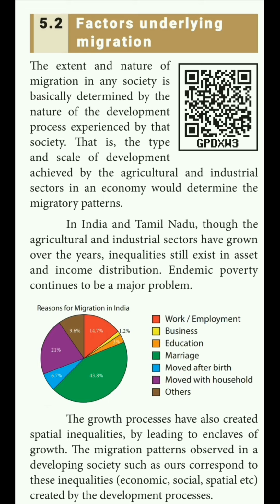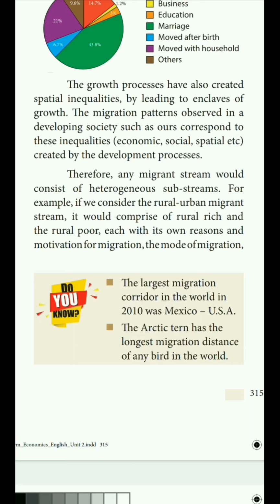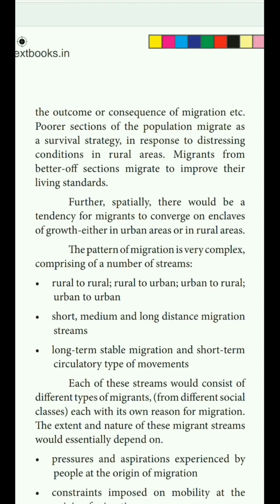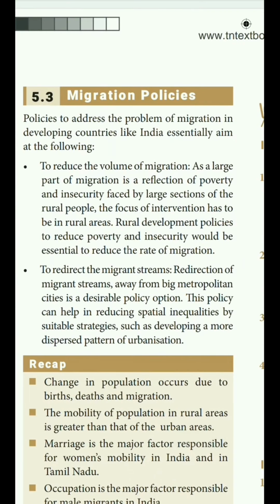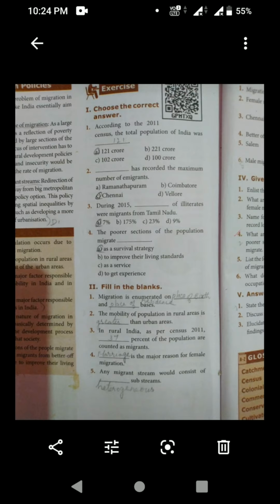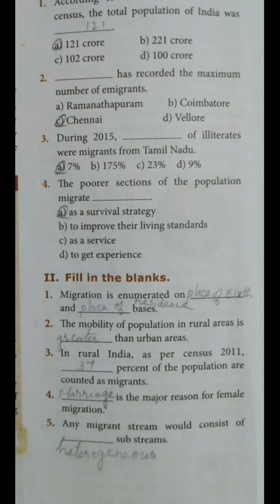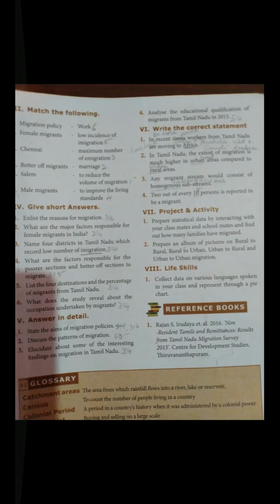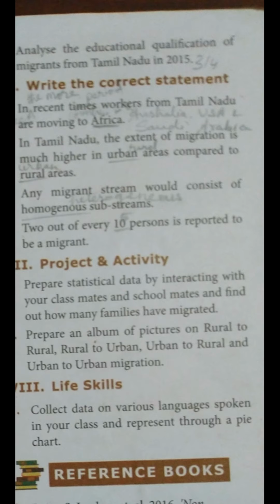GRADE 9 | ECONOMICS UNIT 5 MIGRATION | 07-01-2020 | 10.15 am